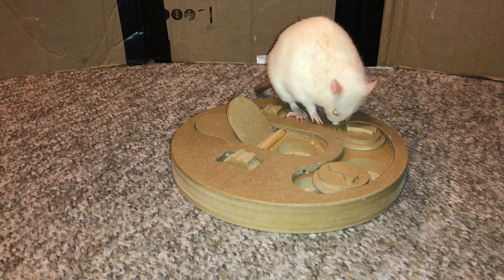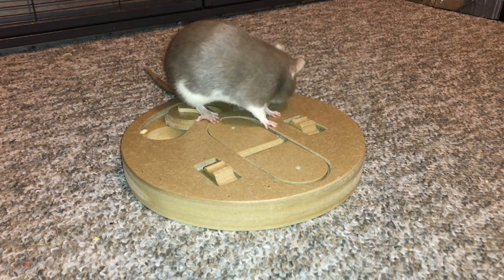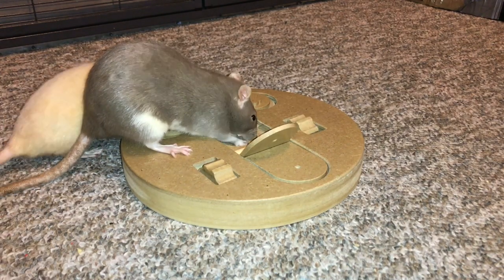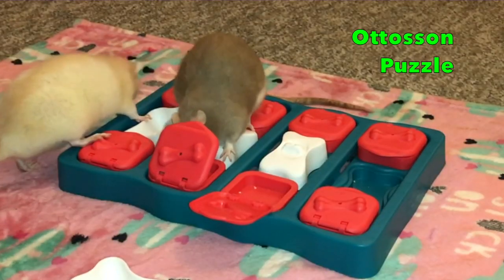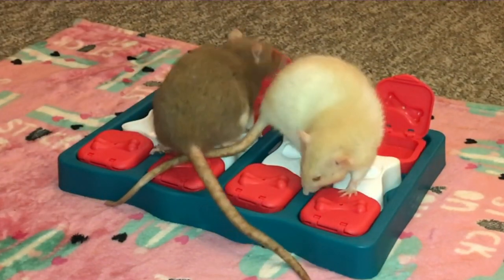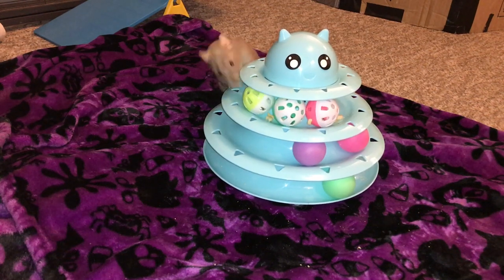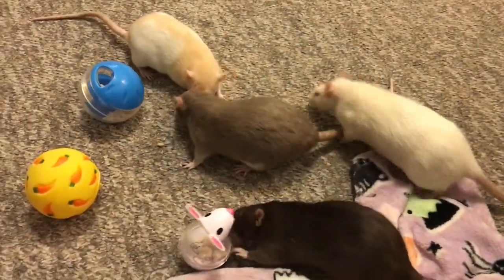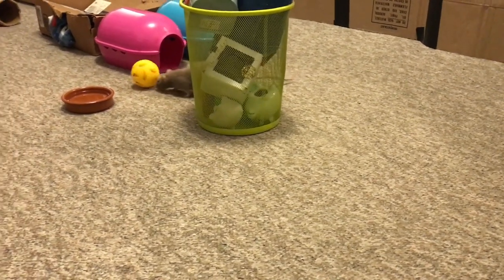Top 5 Rat Foraging Toys (for Free-Range)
The 2nd part of my requested "best rat foraging toys" video - this time going over the best free-range foraging toys. Enjoy!

Link to the Seek-a-treat foraging toy (US)
Link to the Ottosson Foraging Puzzle (US)
Link to 3 Level Cat Tower (US)
Link to the Foraging Ball foraging toy (US)
Link to the Trixie Dog Activity Board (US)
Link to the Gambling Foraging Tower (US)

Link to the Seek-a-treat foraging toy (UK)
Link to the Ottosson Foraging Puzzle (UK)
Link to 3 Level Cat Tower (UK)
Link to the Foraging Ball foraging toy (UK)
Link to the Trixie Dog Activity Board (UK)
Link to the Gambling Foraging Tower (UK)

Link to the Seek-a-treat foraging toy (Canada)
Link to the Ottosson Foraging Puzzle (Canada)
Link to 3 Level Cat Tower (Canada)
Link to the Foraging Ball foraging toy (Canada)
Link to the Trixie Dog Activity Board (Canada)
Link to the Gambling Foraging Tower (Canada)